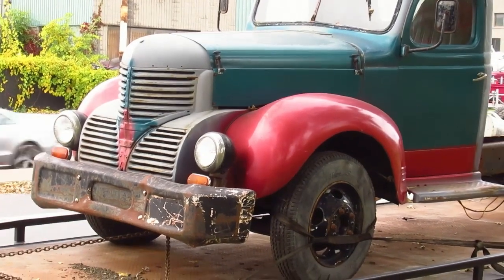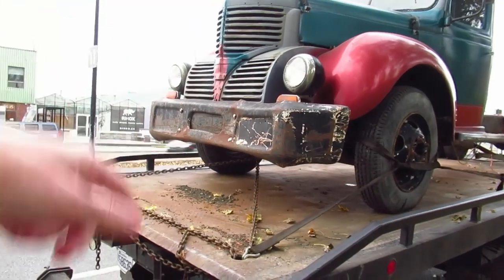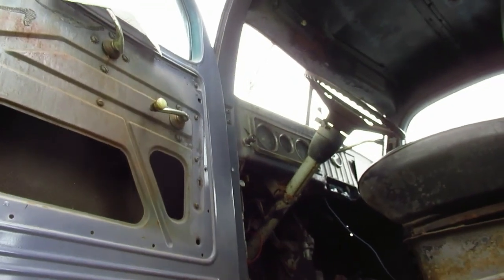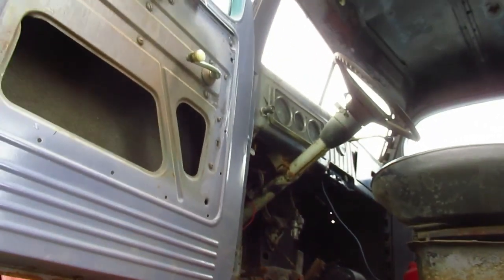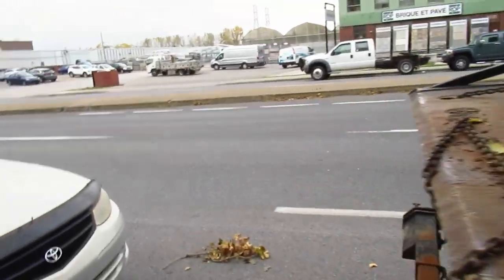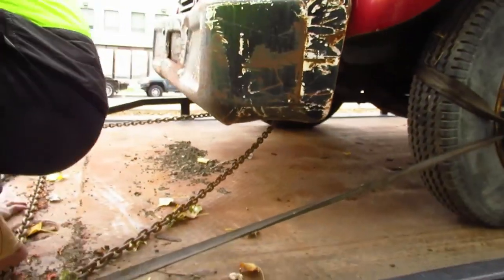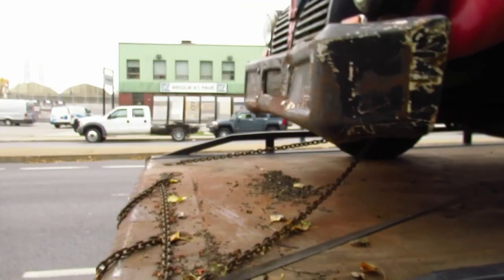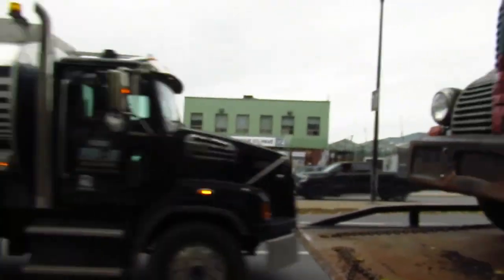10 17 22 QUICK LOOK A '39-'47 DODGE TRUCK SEEN IN MONTREAL CANADA